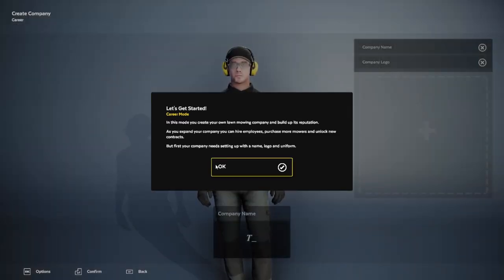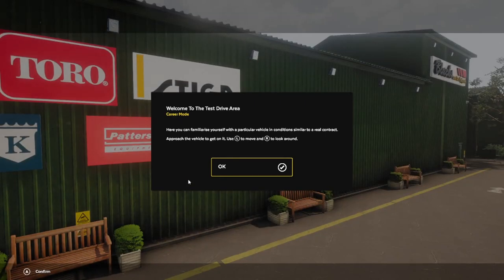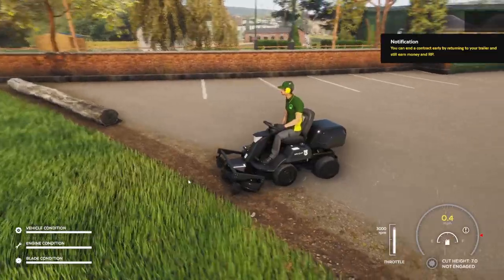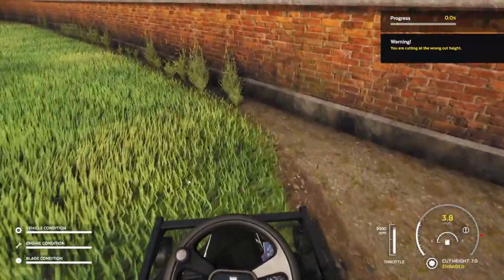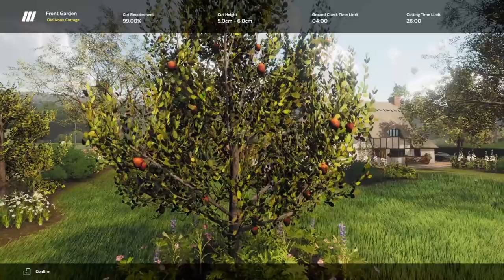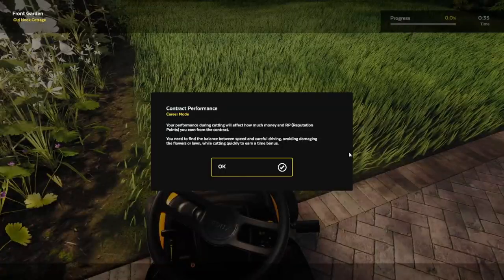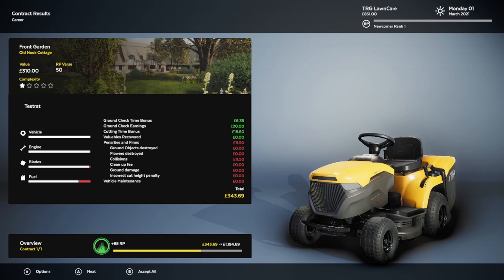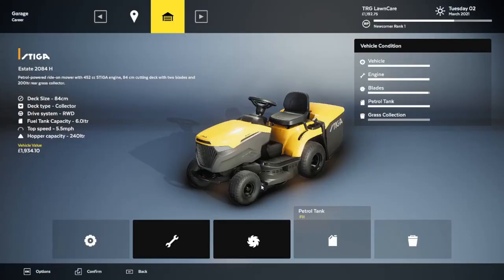LawnMowing Sim By SkyHook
Lawn Mowing Sim is a simulator that while allow you to be an owner of a Land Care company. . This sim is the best I’ve seen on the unity game engine.